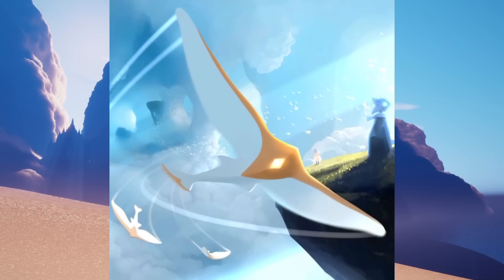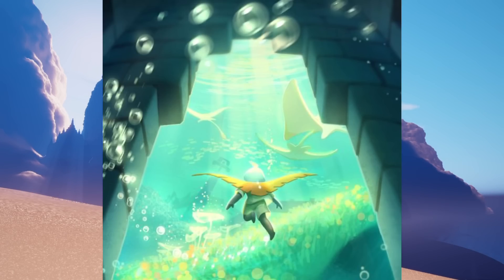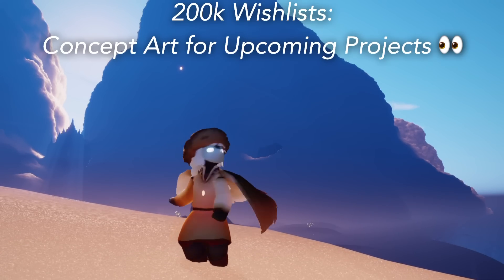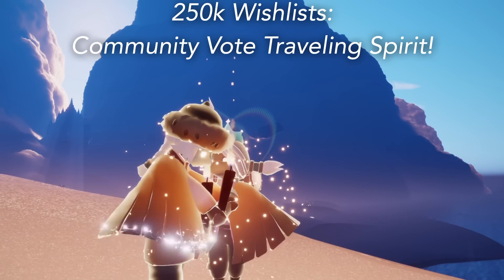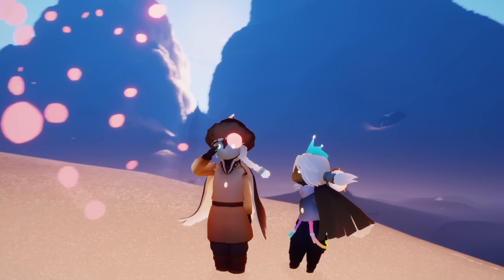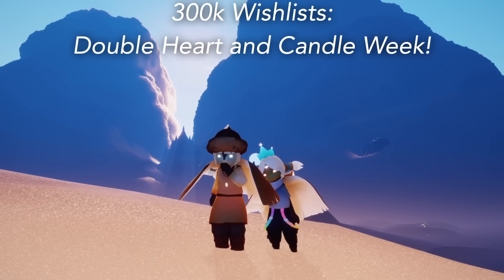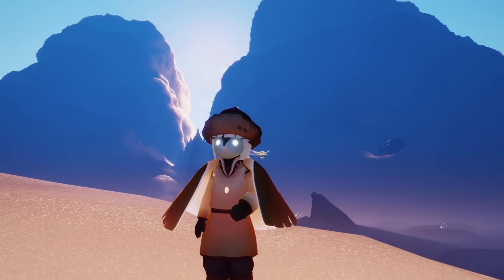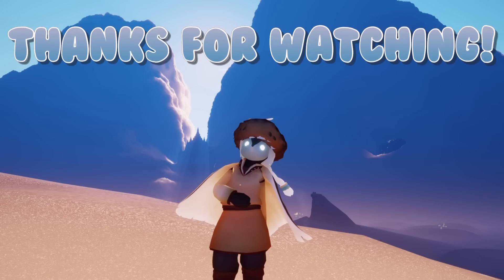PC Wishlist Prizes - Unlock Milestone Rewards! Double Heart + Candles, Traveling Spirit Sky CotL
Check the Blog Post here!